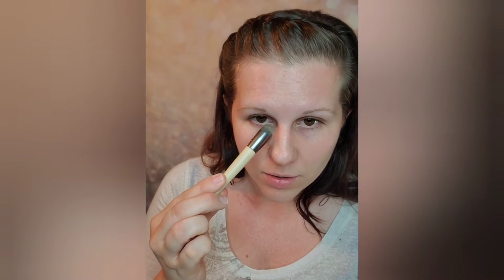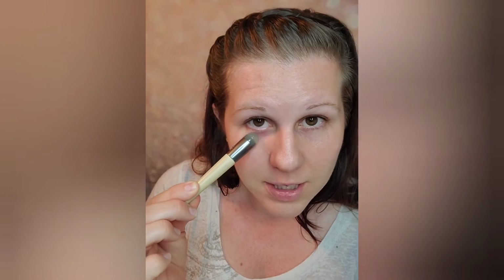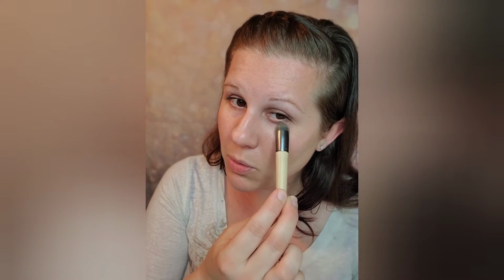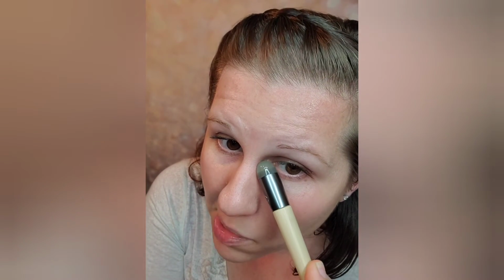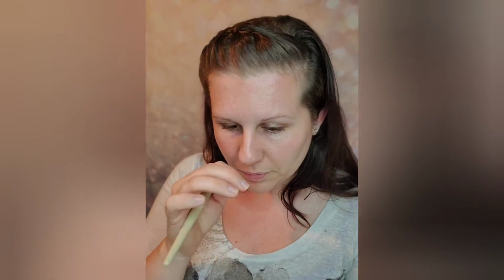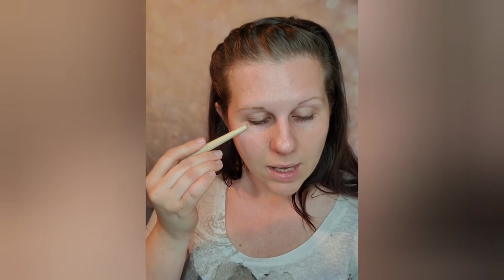The Skin Lady by TYN: Milia - What is it, how do we prevent it and how do we treat it?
Have you noticed clogged pores under or around your eyes? It could be Milia. Join me for some good info on how to prevent it, how to get rid if it and what it actually is.

If you like what we're doing please click the "thumbs up" button. Thanks and have a beautiful day 💜